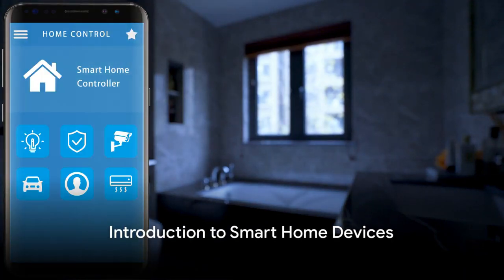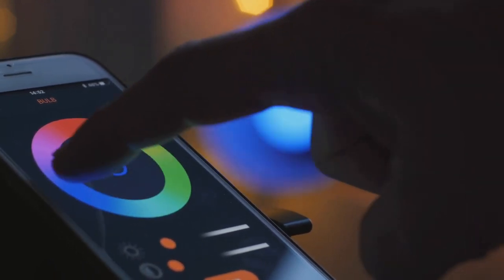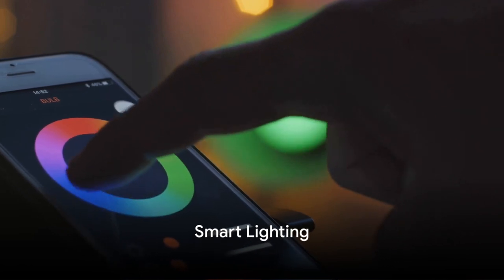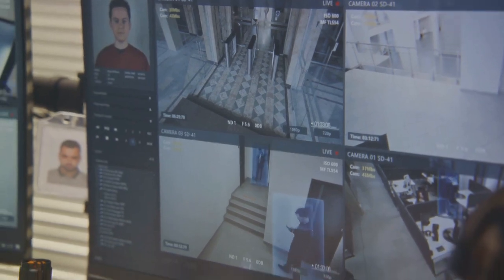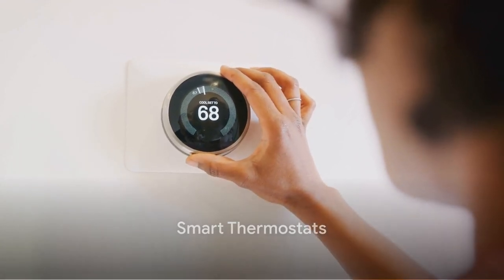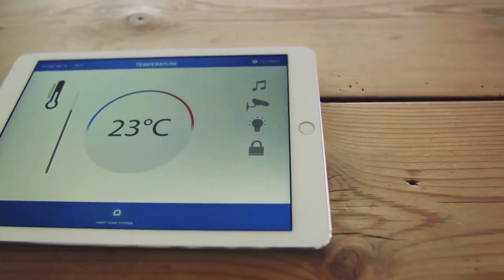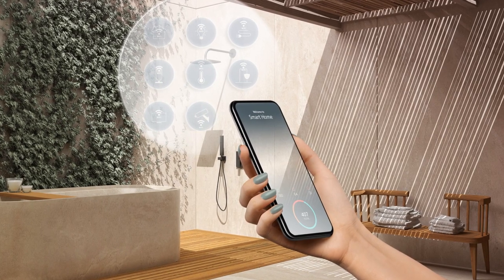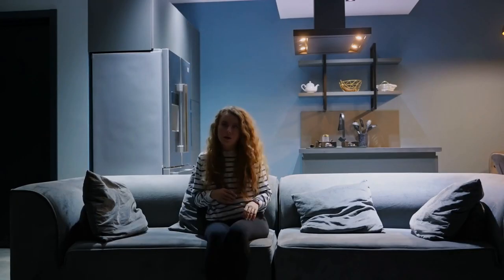From Ordinary to Extraordinary: Smart Home Transformation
Today, we're diving into the exciting world of smart home devices. Whether you're a tech novice or just looking to make your daily life more convenient, this video is for you. We'll explore the basics, share some fantastic gadgets, and help you get started on your journey to a smarter home. Now, let's get started!